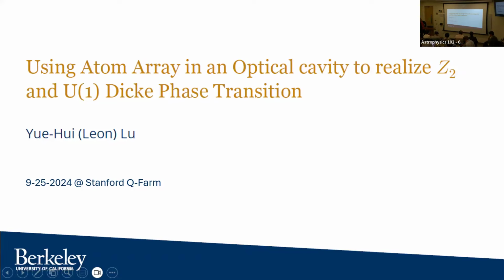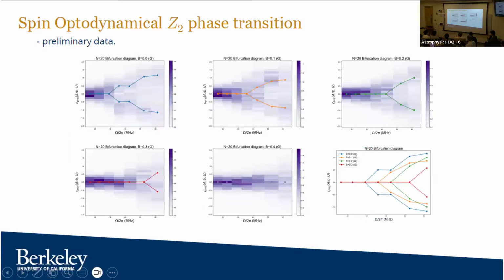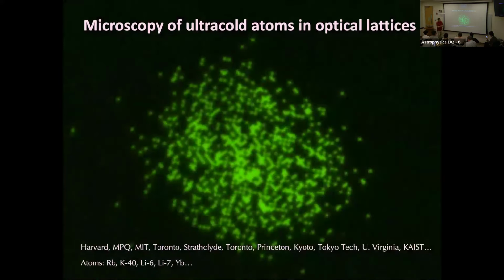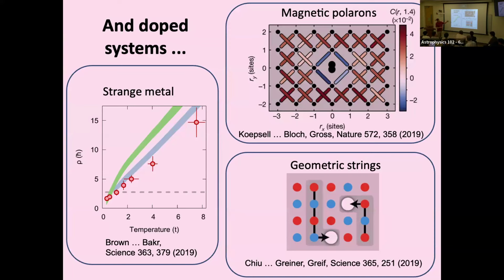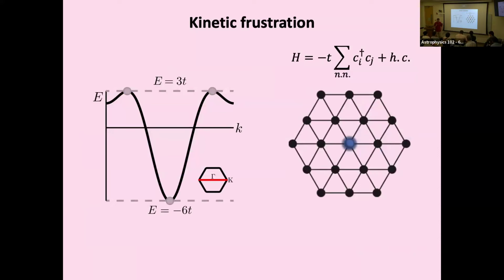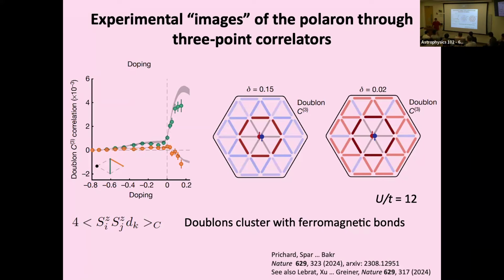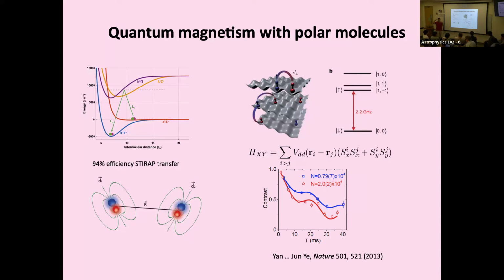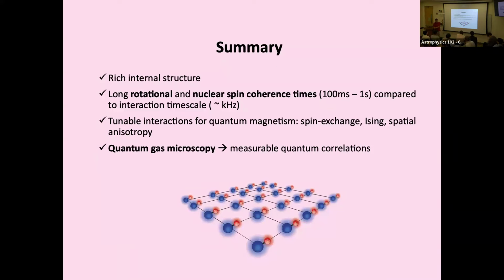Sept 25, 2024: Waseem Bakr [Princeton University]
Title: Many-body physics with ultracold gases of atoms and molecules
Abstract:
Understanding emergent behaviors in strongly interacting quantum systems is a frontier area of condensed matter physics. However, simulations of quantum many-body systems on classical computers are not scalable beyond a few dozen particles. This motivates the development of quantum simulators, highly controllable analog quantum computers specifically designed to study certain types of problems in condensed matter physics. I will present an overview of quantum simulation with ultracold gases of atoms and molecules, discussing examples relevant for understanding phenomena that occur in real materials, and others that explore completely novel regimes inaccessible in the solid-state. In particular, I will focus on advances enabled by the introduction of microscopy techniques that probe ultracold gases at the single-particle level and reveal the rich quantum correlations present in these systems.

Research interests: quantum simulation, quantum many-body physics, ultracold gases, ultracold molecules, Rydberg atoms, quantum computing.